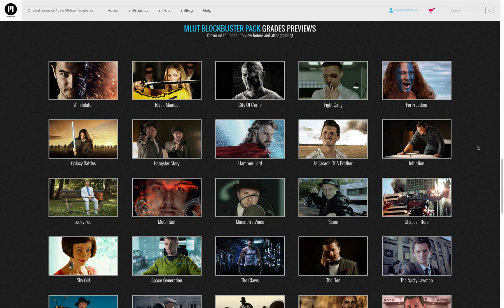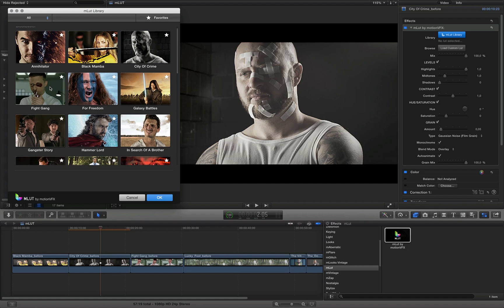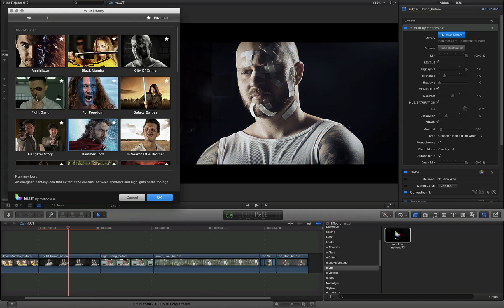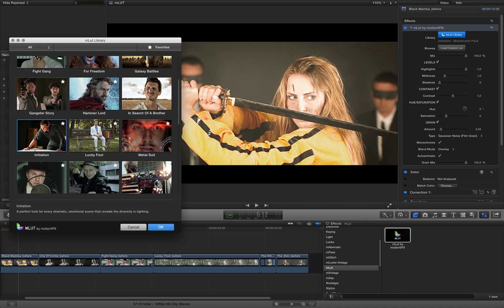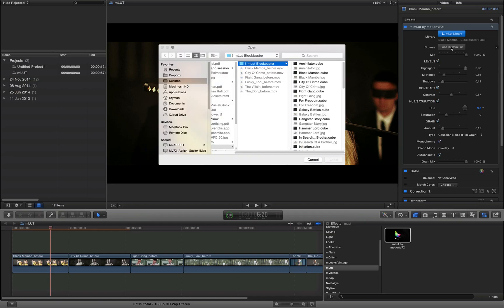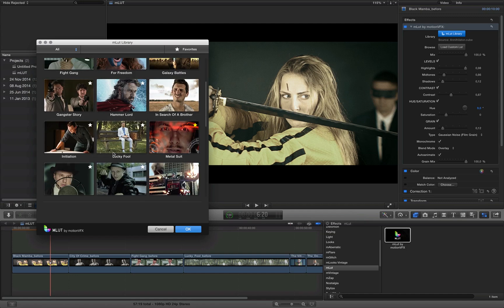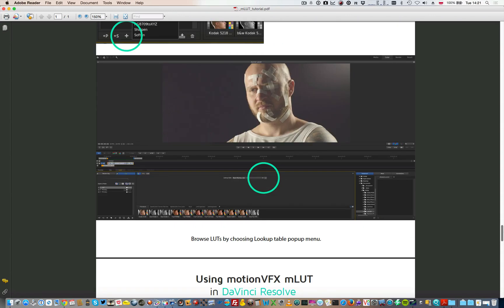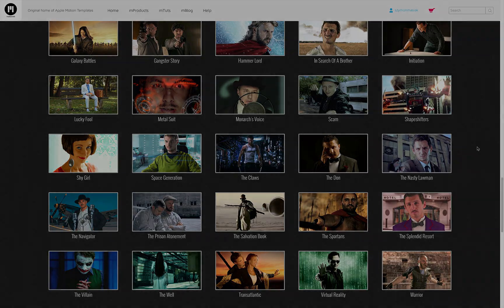mLUT Tutorial - Final Cut Pro X Plugin and 30 LUT Files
mLUT - Final Cut Pro X Plugin and Professional Set of 30 LUT Files for any Software Supporting Them

This set of 30 color look-up tables is the most efficient, powerful and fast way to grade your footage we’ve created yet. LUTs are widely used in professional image processing, they will work in any application you like to use in your workflow that supports them. It doesn’t matter what kind of camera you use to produce your videos. mLUT will give your shots a truly cinematic look you were always looking for with minimal effort. Now you can work in real-time with superb grades inspired by the most famous motion pictures.

Final Cut Pro X Plugin, Apple Motion 5 Plug-in, Adobe Premiere Addition, DaVinci Resolve LUT files, Photoshop Gradings, NUKE Color, Fusion 7 LUT Files, AfterEffects Plugin.